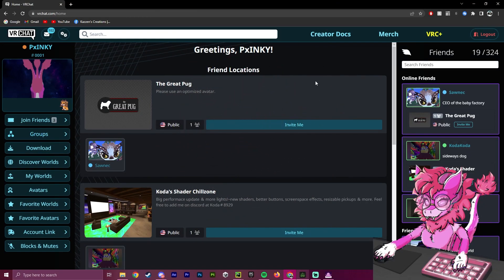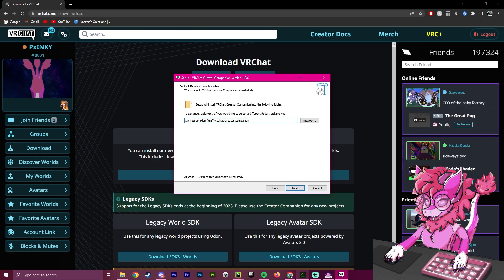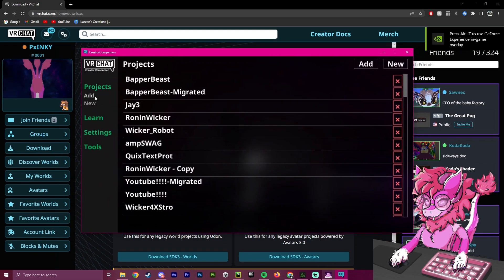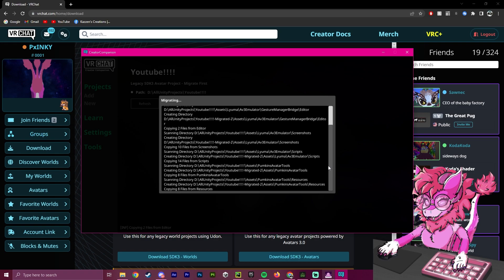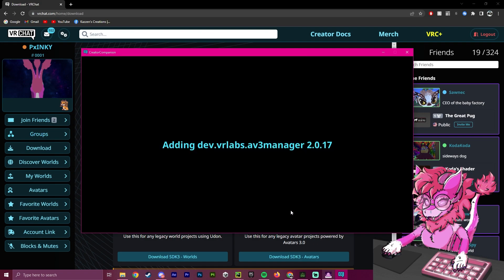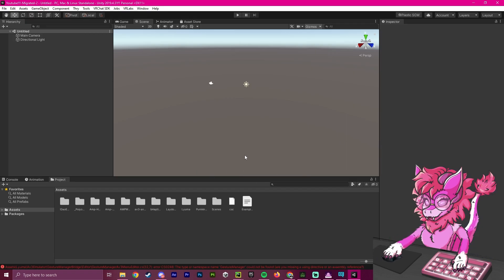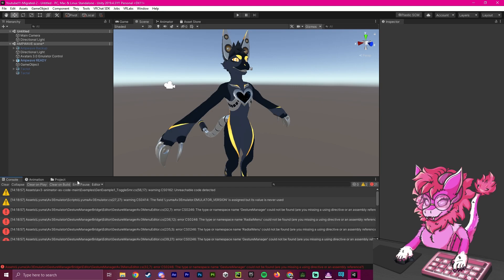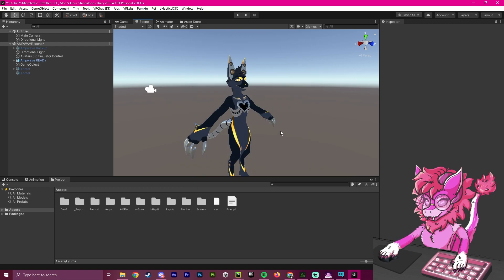VRChat Creator Companion Tutorial - How To Migrate An Avatar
This Tutorial Will Include A Step-By-Step Process On Using The New VRChat Creator Companion Tool
Show your support!